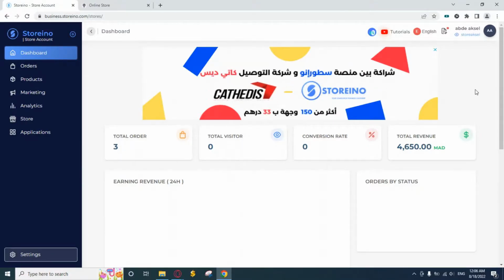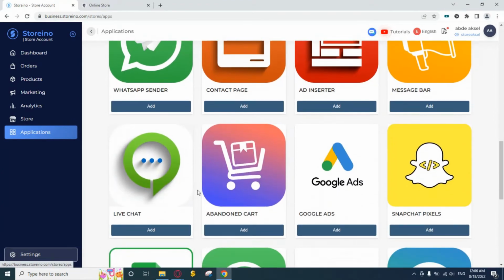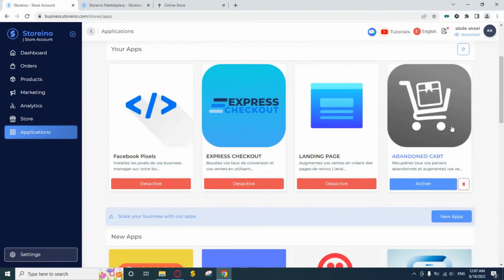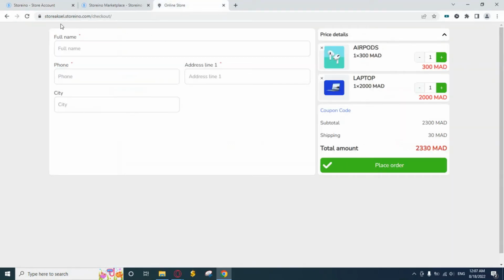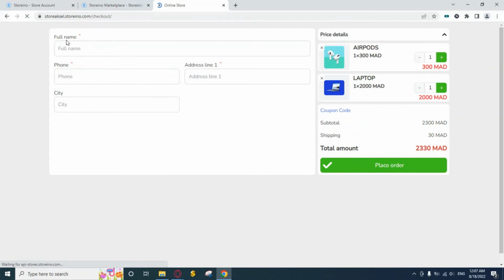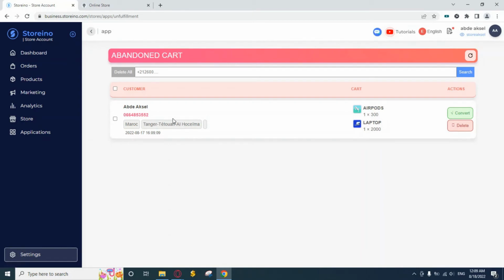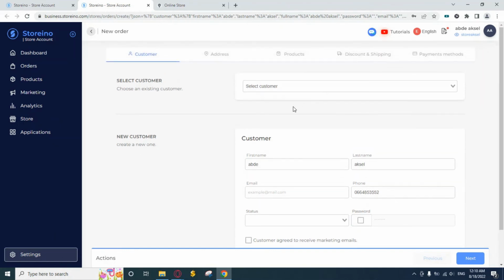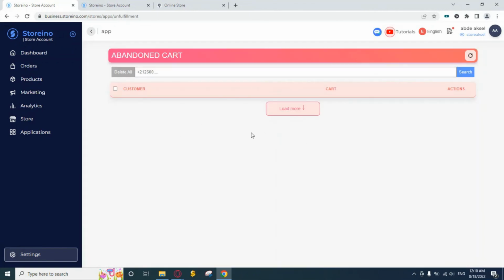How to activate and Manage Abandoned Carts in your online store ? STORRINO